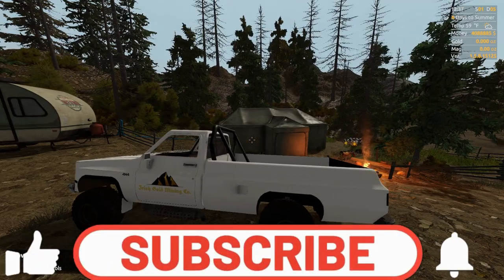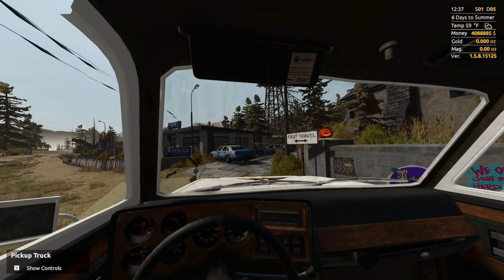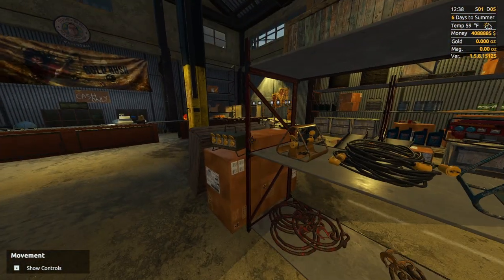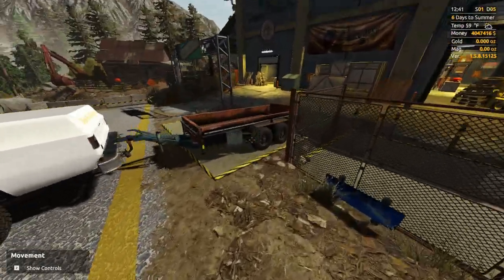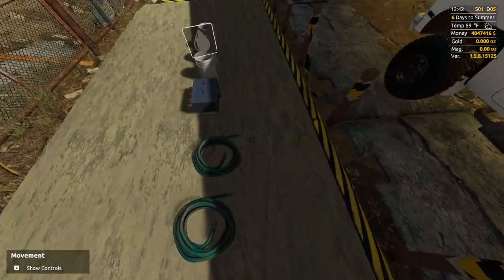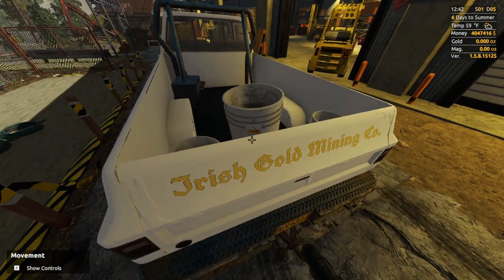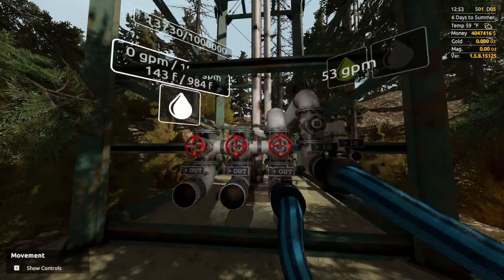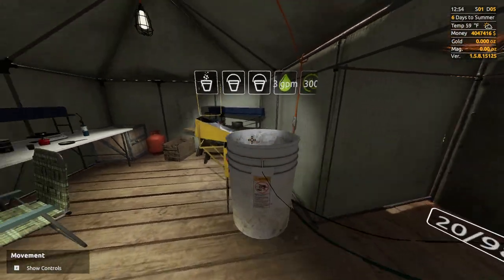Gold Rush The Game Gold Tent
Welcome back to Gold Rush the game. today we are setting up the Gold Tent. I will show you everything you need to to set up and presses the gold.

leave comment to let me know what you think

on live stream just say Hi

About Gold Rush the game
Make your gold mining dream come true! Start with nothing but few spare bucks and work your way up to becoming the millionaire. Gold Rush: The Game is a gold mining simulator based on smash-hit TV Series from Discovery Channel. Let's get digging!

Sit behind the wheel of multiple vehicles such as excavator, drill, front-end loader, bulldozer, and others. The whole gold mining operation depends on your steering skills!

Experience the challenging life of a chief mechanic. Various parts of machines can break when least expected and cost you big time.